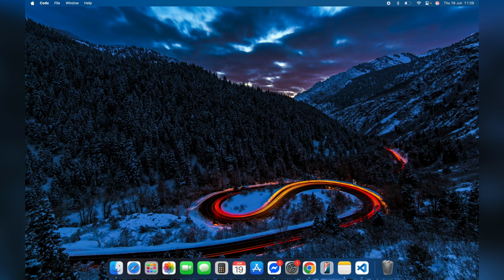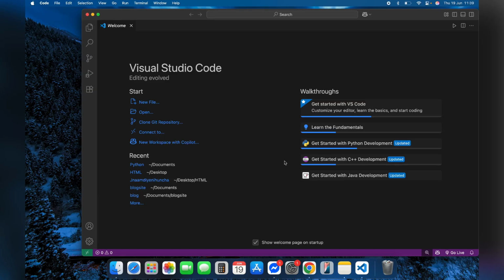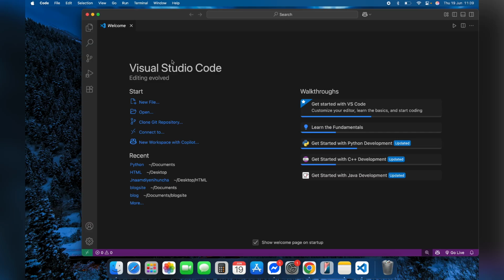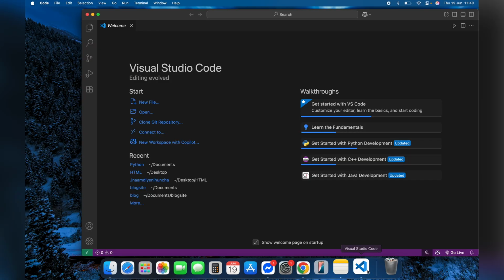How to Install Visual Studio Code on Chromebook 2025?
Looking to install Visual Studio Code on your Chromebook? In this beginner-friendly tutorial, I’ll walk you through the complete process of installing VS Code on Chromebook using the official Linux (Crostini) method. Whether you're a student, developer, or coding enthusiast, this step-by-step guide helps you get Visual Studio Code running smoothly on your Chrome OS device so you can start coding right away!